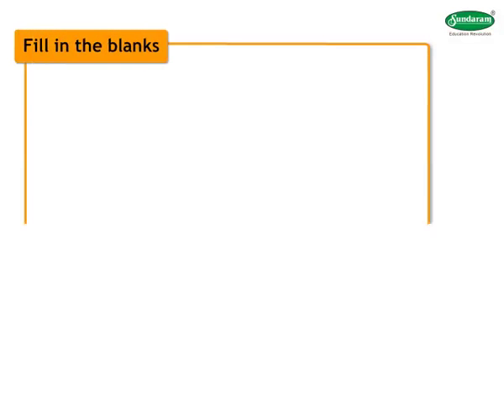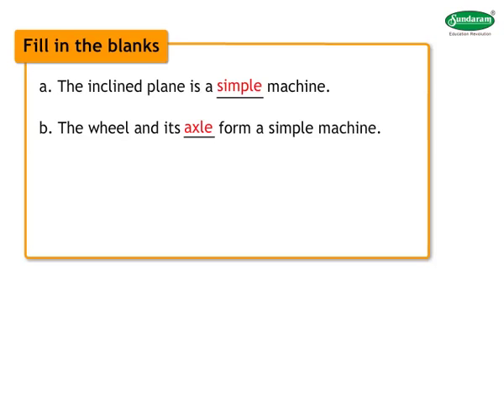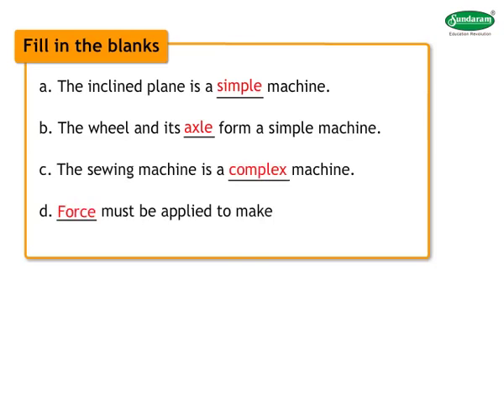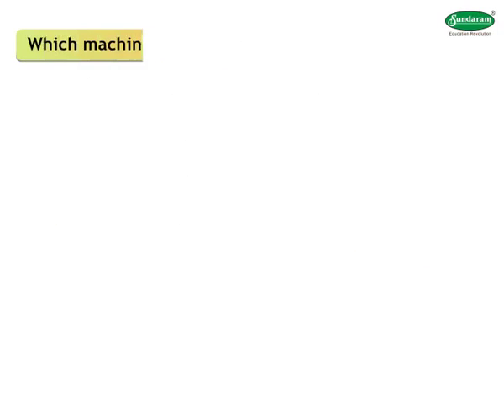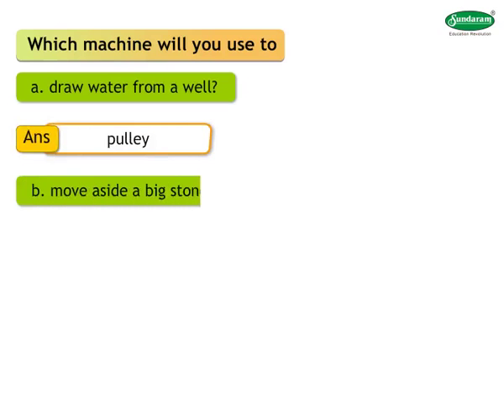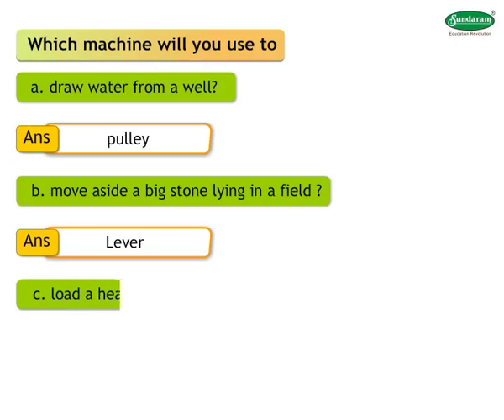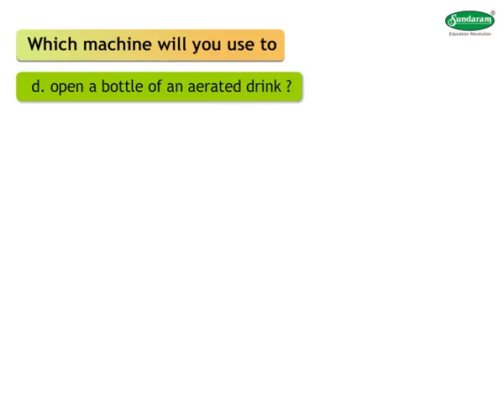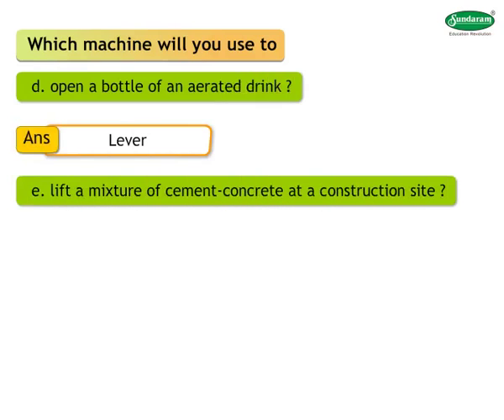Std 6 Science Question and Answer English